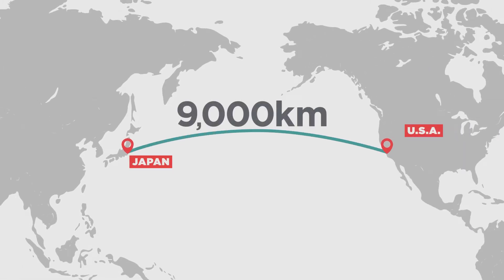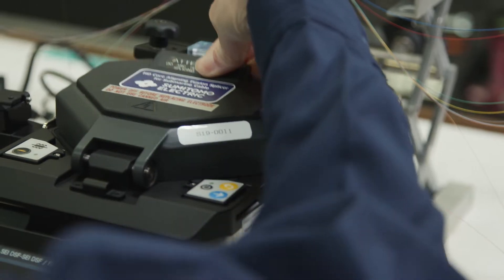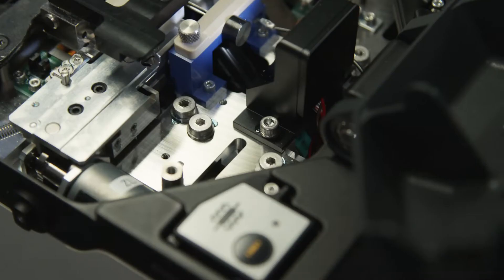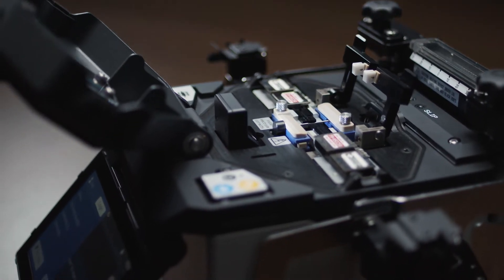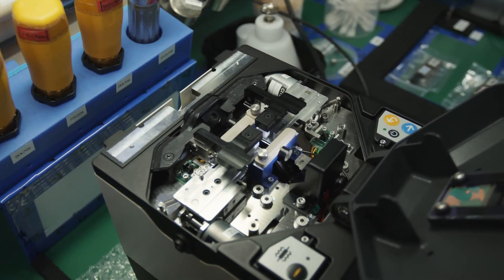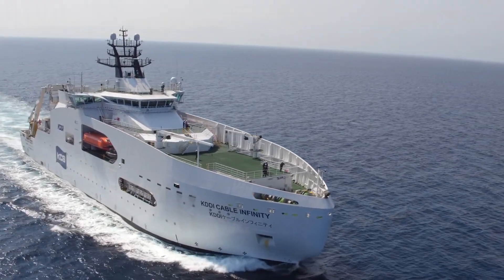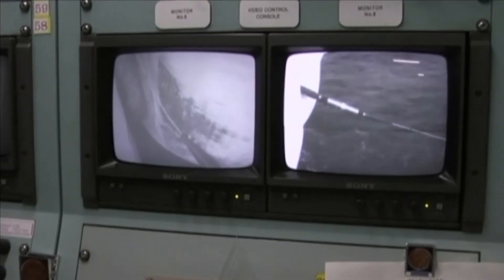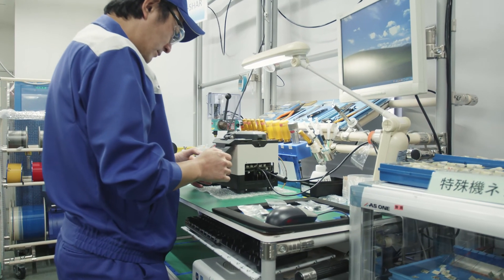FUSION CONNECTION UNDER THE SEA THE STORY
This video is about the tale of engineers filled with resolution, who made the challenge to solve a problem in society by pushing the boundaries of technology.
The submarine optical fiber cabling system is the most crucial component of the global communications network, which supports the globally increasing Internet traffic.
The expectations on connecting the cables for the submarine system were very high: the fibers needed to be connected with the lowest loss with maximum reliability, and needed to function for decades. The success or failure to do so was up to the fiber optic fusion splicers.
When the need for such connections first arose, the fusion splicing technology at the time was far from meeting the expected levels of performance. However, with the right amount of knowledge, skill, and resolution, Sumitomo Electric's engineers developed the first machine that could connect the world.
Now, 20 years after the first machine, Sumitomo Electric's fusion splicers are the only officially certified machine for submarine systems.